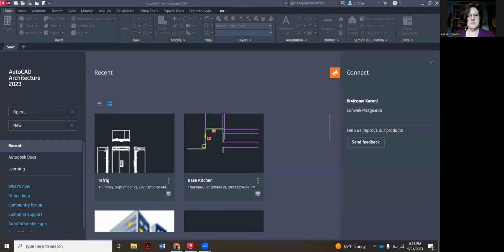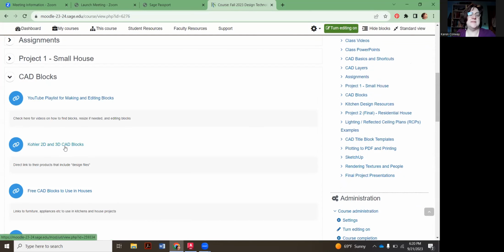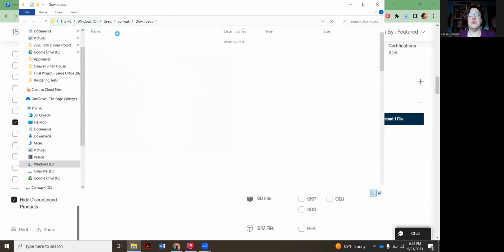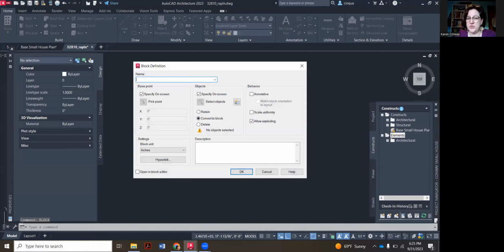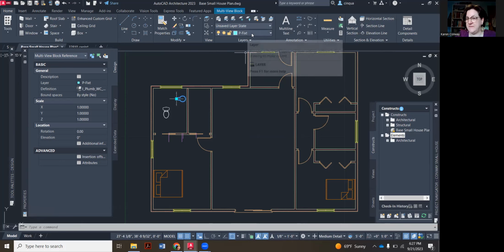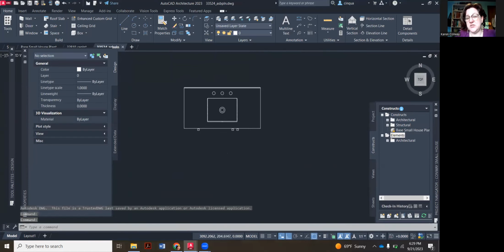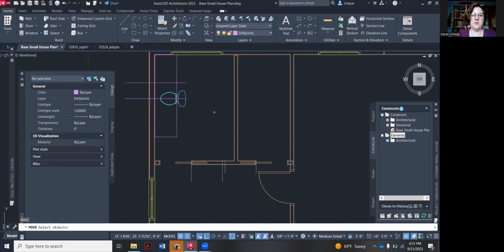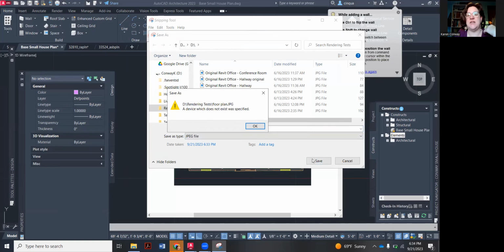CAD - Finding Bathroom CAD blocks from REAL manufacturers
Lecture review for students who missed class in 2023 semester.